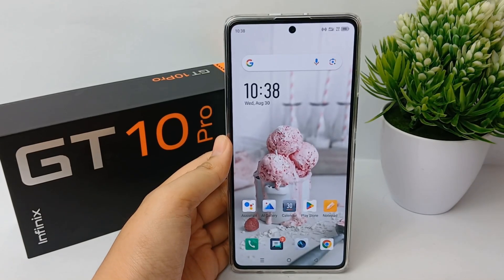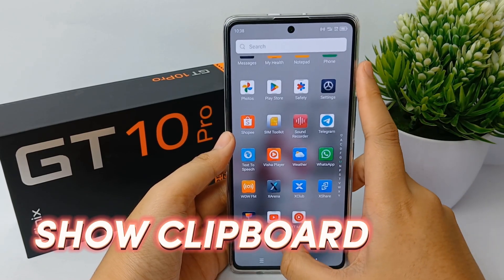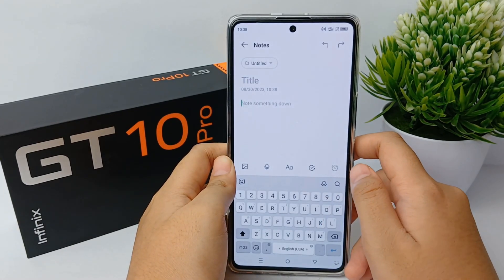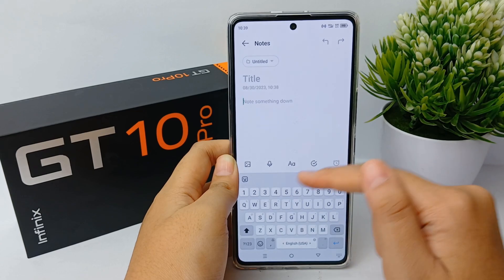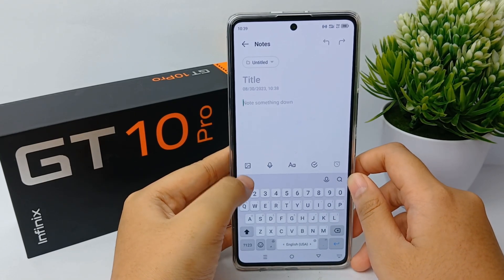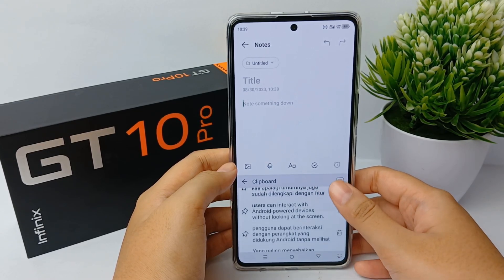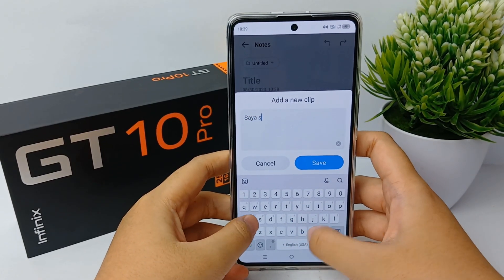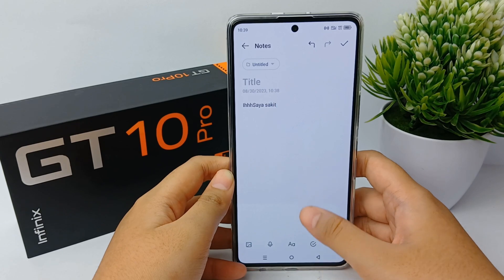Infinix Gt 10 Pro | How To Enable Clipboard In Infinix Keyboard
how to enable clipboard in infinix keyboard on infinix gt 10 pro.

This video is relevant to the search:
how to enable clipboard in infinix keyboard
how to enable clipboard in keyboard infinix
how to activate clipboard in infinix keyboard
how to enable clipboard in infinix
infinix gt 10 pro
infinix gt 10 pro clipboard
how to enable copy paste infinix.